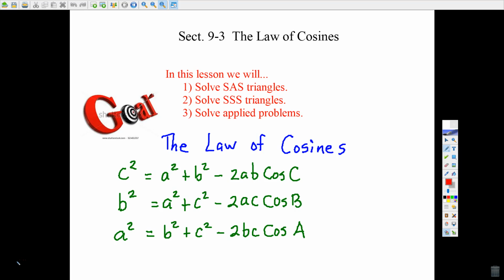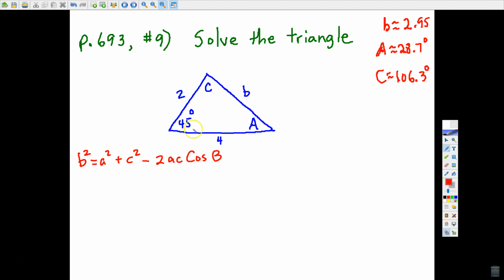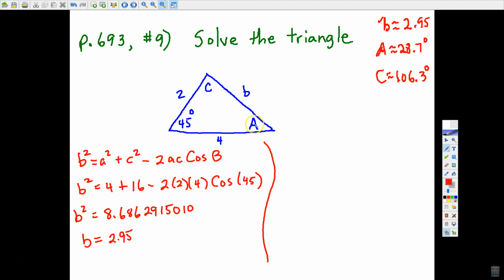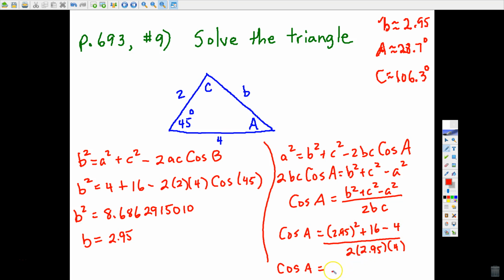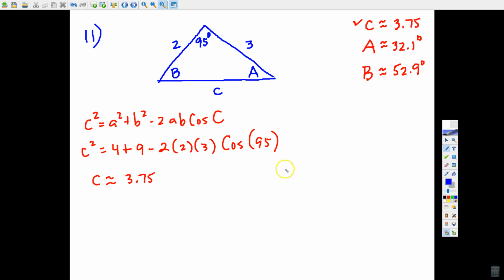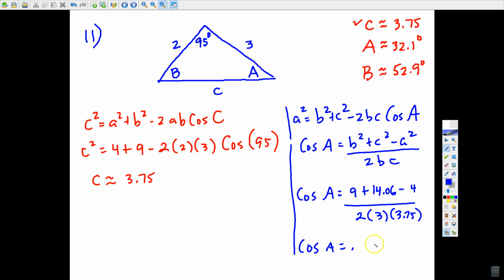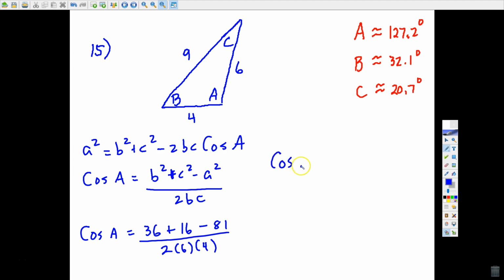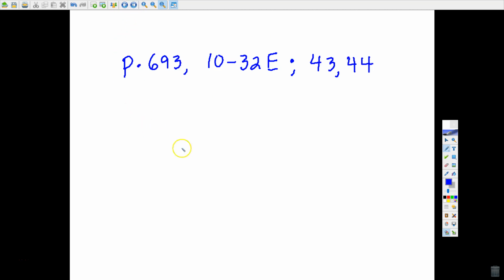Alg 3 Sect 9 3 Notes